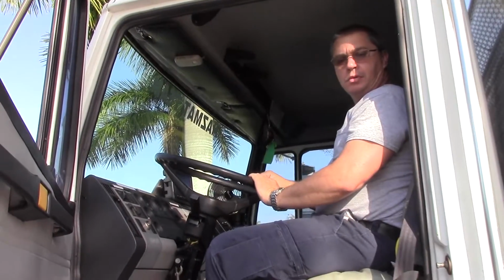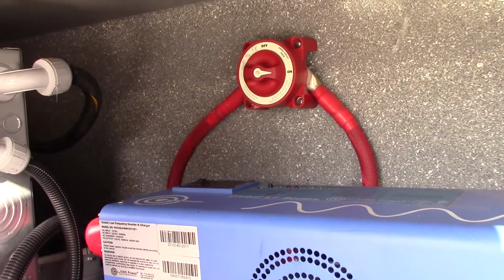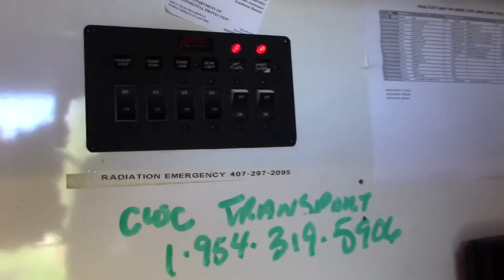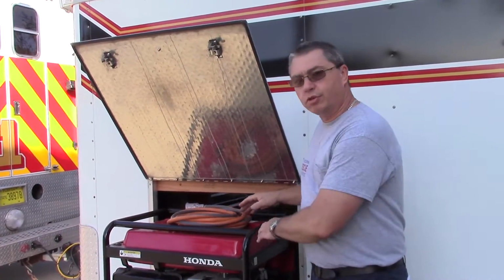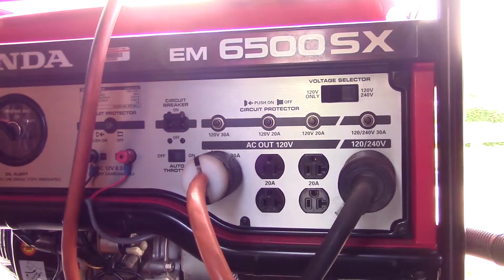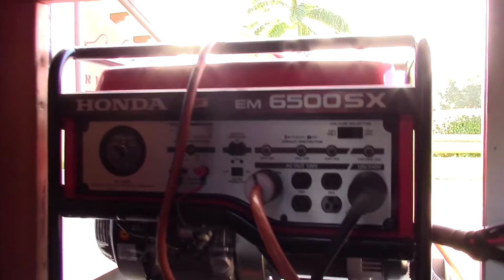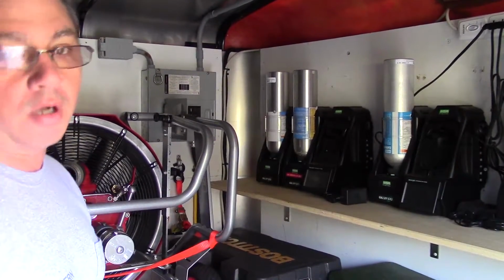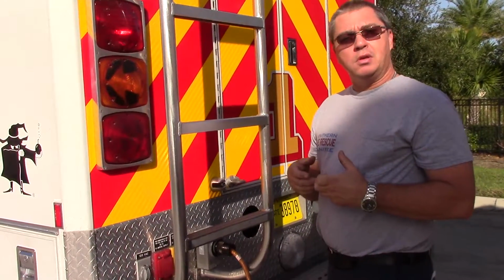How to properly turn on the electrical systems on HazMat 1